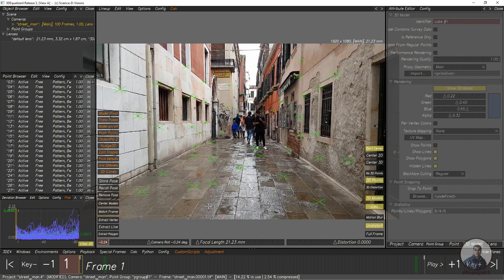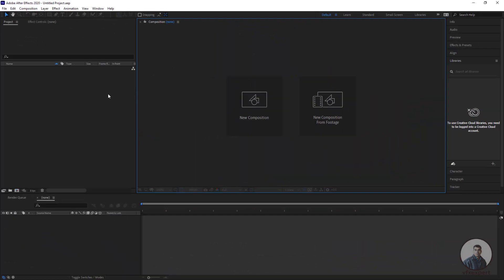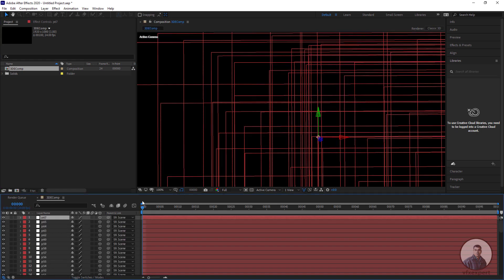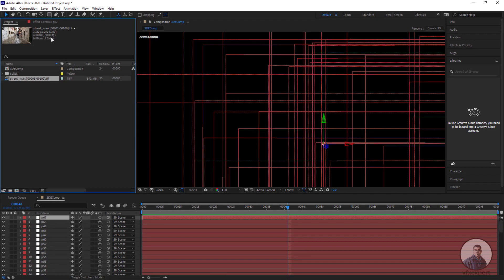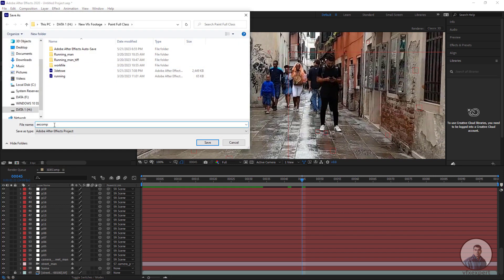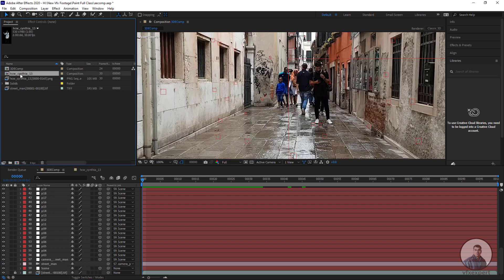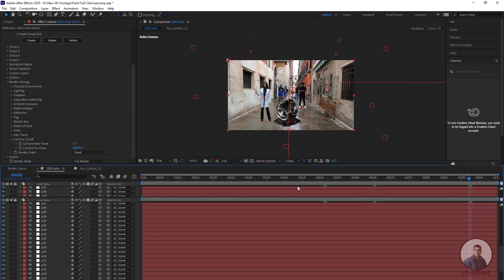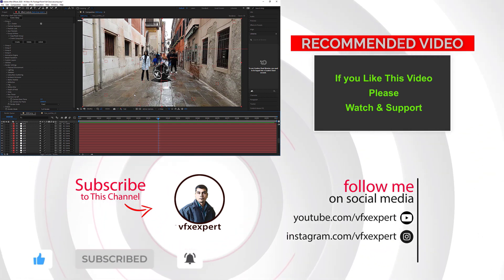Export Camera Track From 3D Equalizer To AfterEffects | 3d Equalizer To AfterEffects [English]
In this video we will see how to export camera track from 3d equalizer to aftereffects.